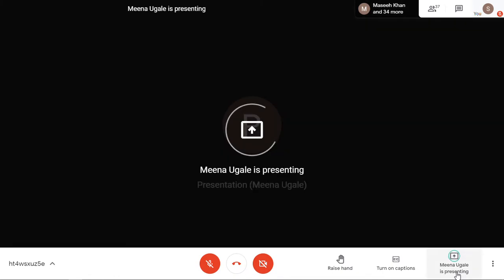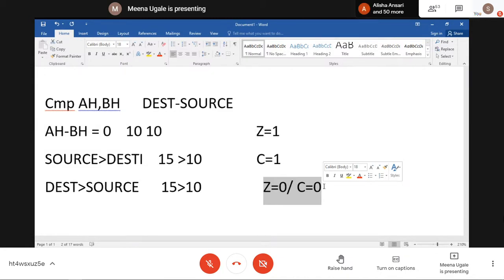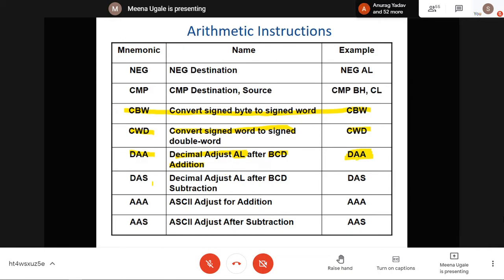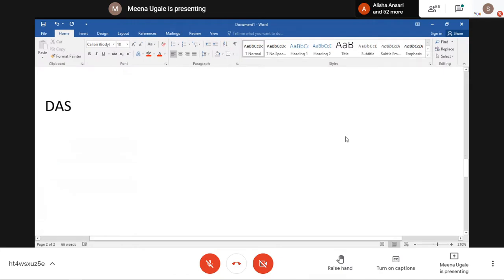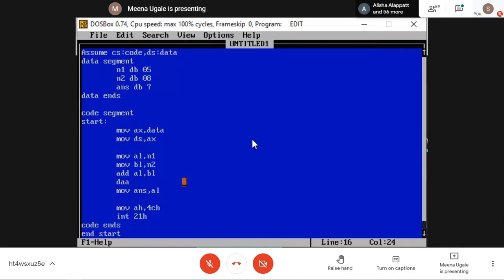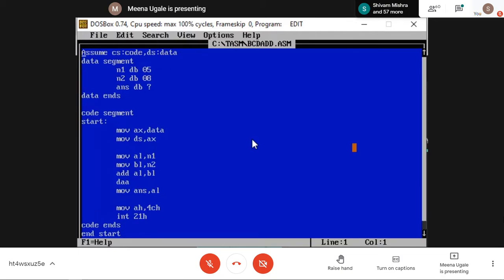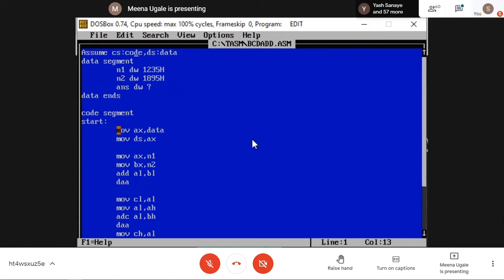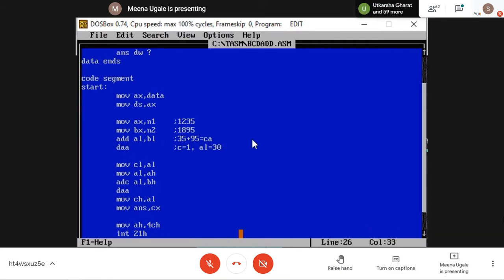COA LAB 30 march